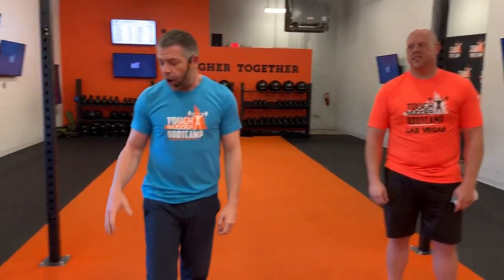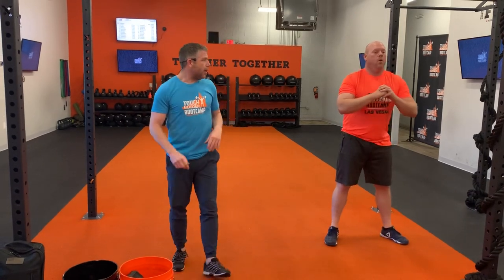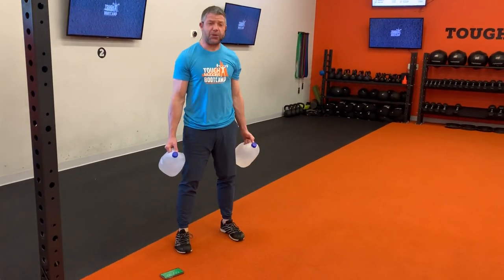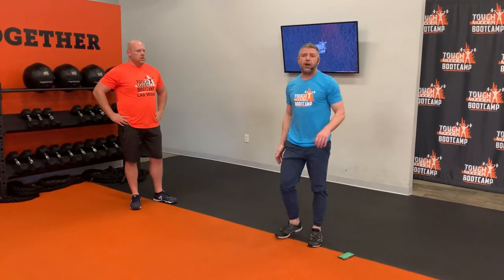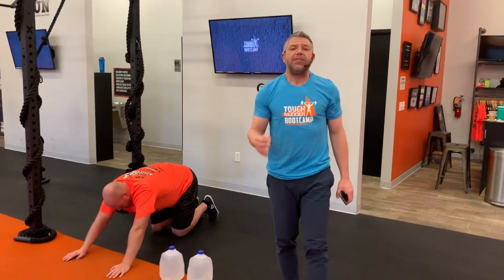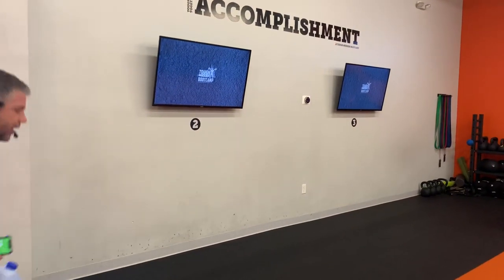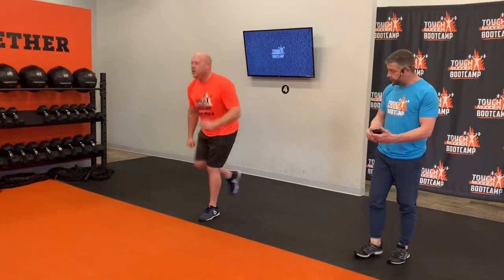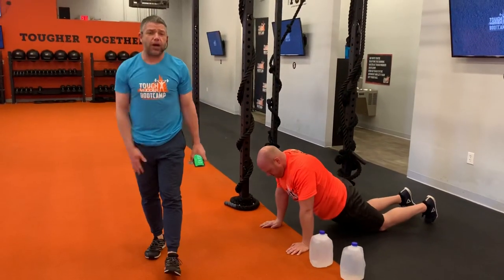04/13/2020 TMB Digital Workout- Ep. 26 UPPER BODY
45 minute HIIT style Functional Fitness Workout